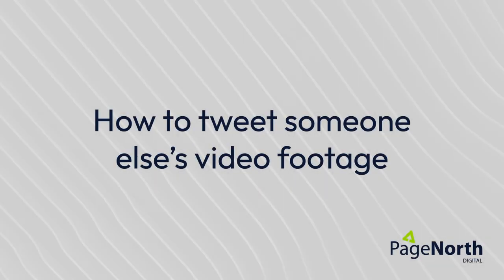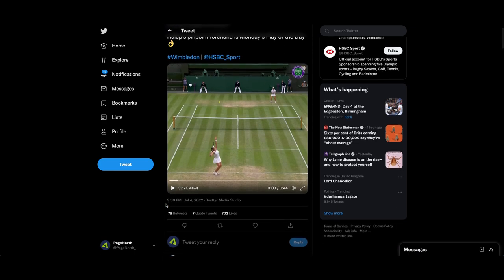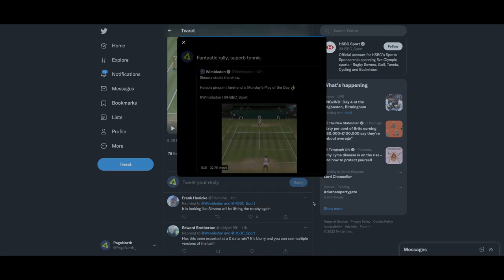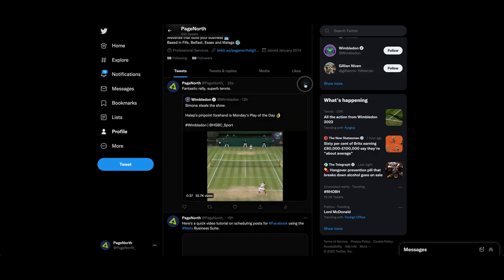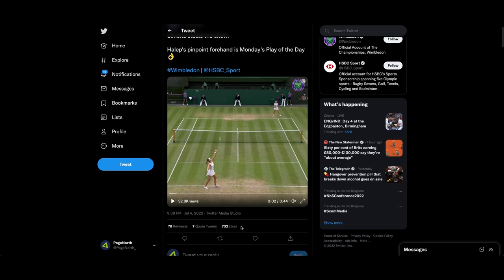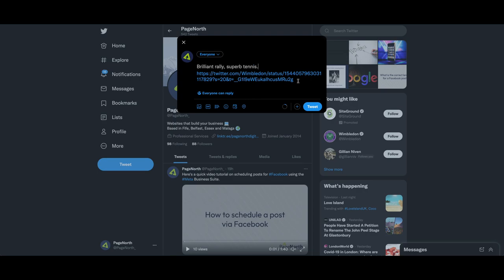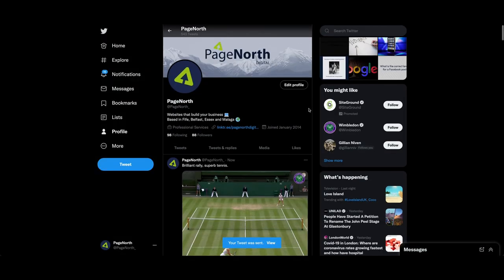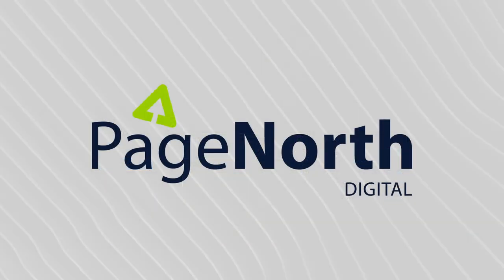Twitter: How to tweet someone else's video footage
If you want to use footage from another Twitter account without the clutter of their caption, use this method.